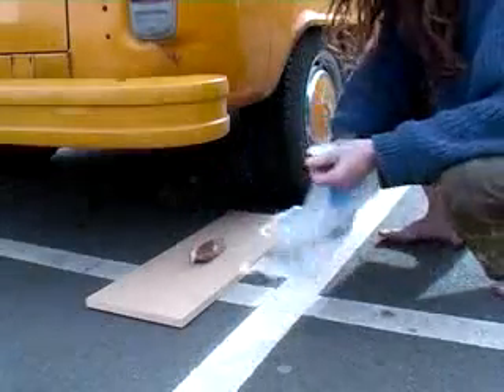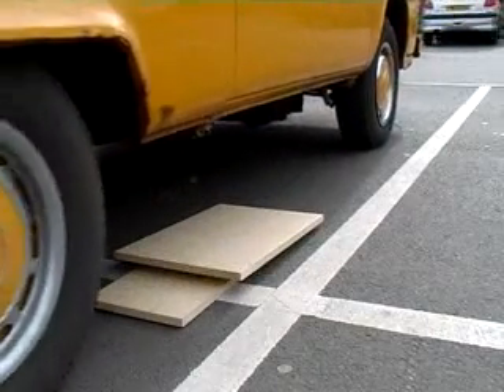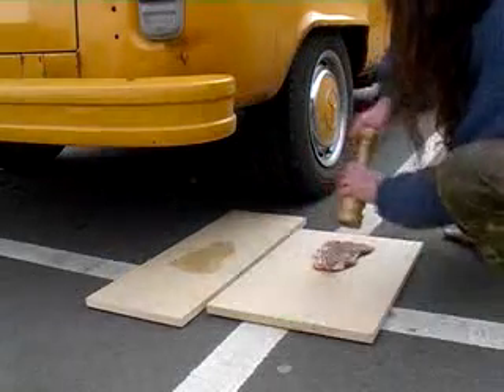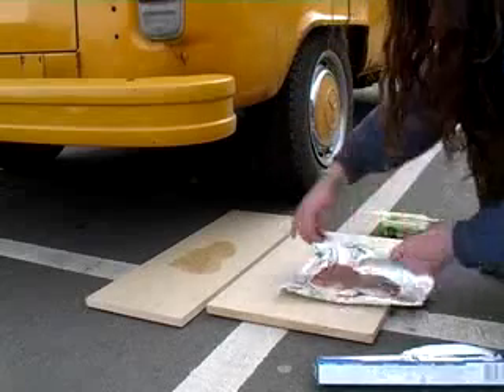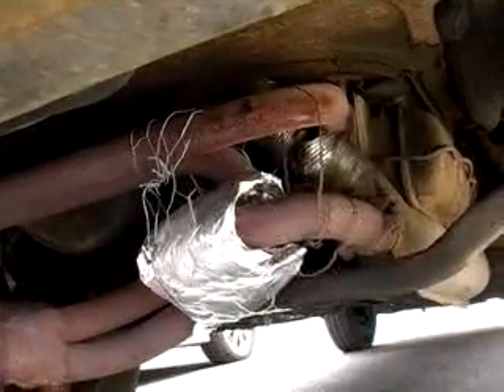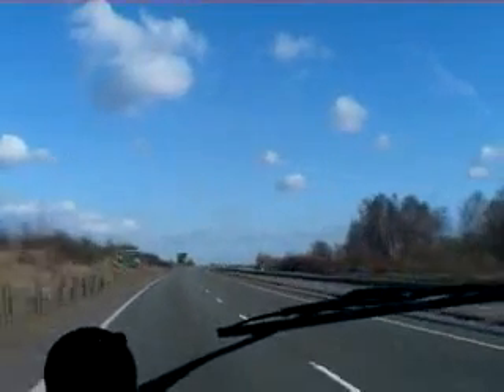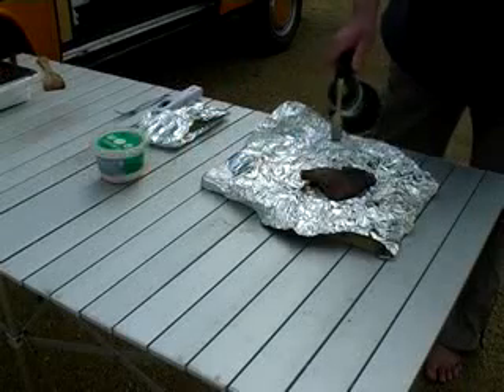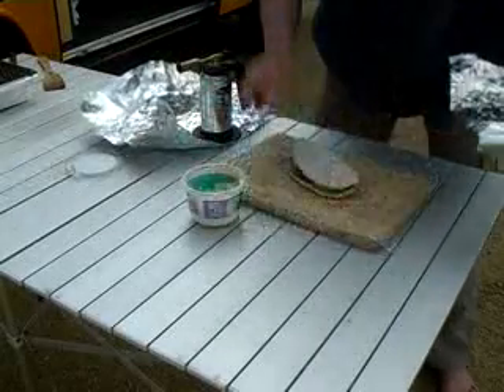the barefoot chef - 1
how to cook on your exhaust